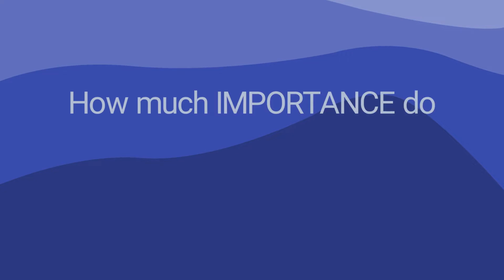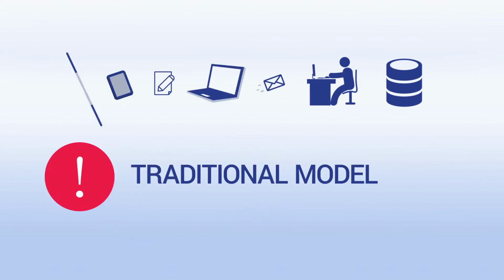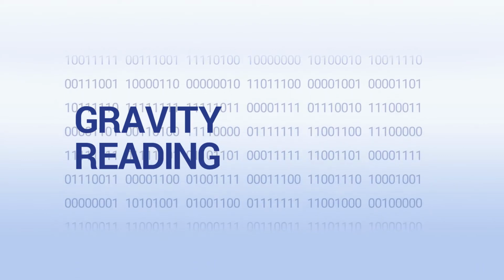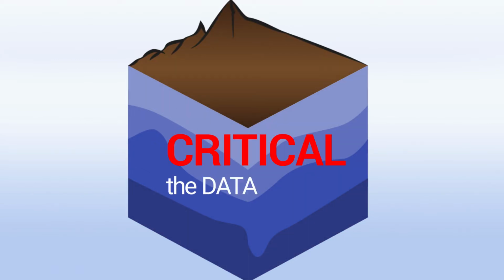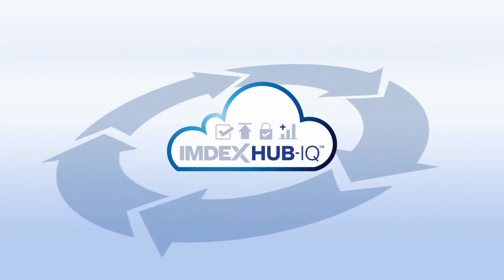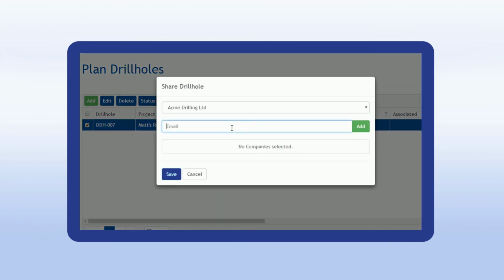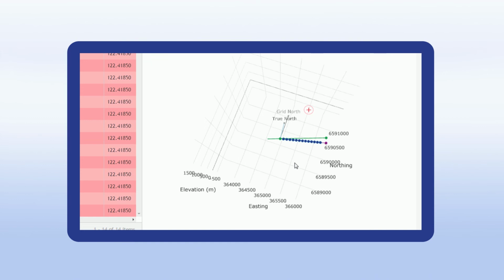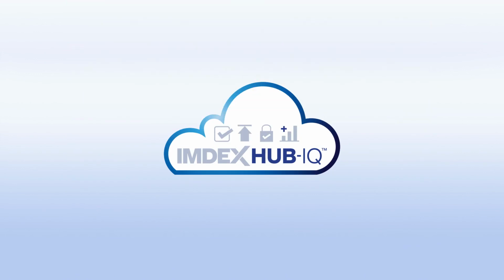IMDEXHUB-IQ™ Overview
Make decisions faster with real-time data.